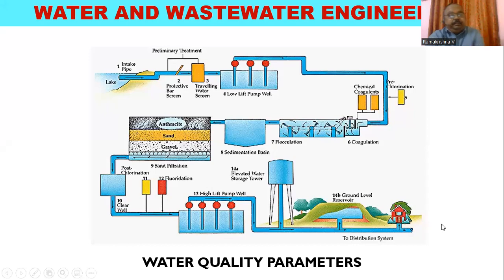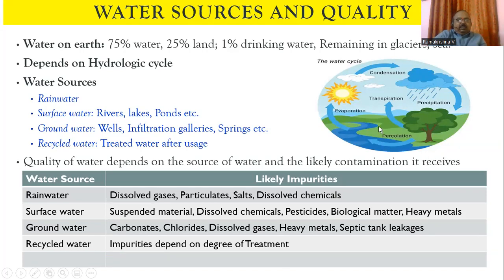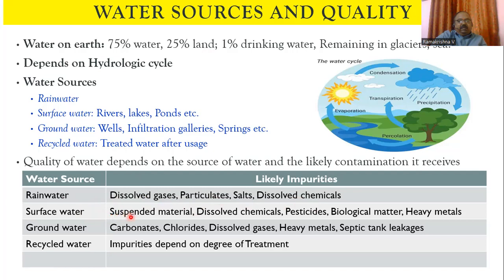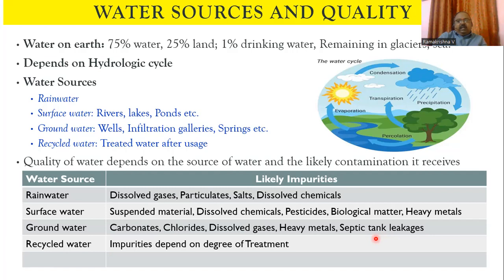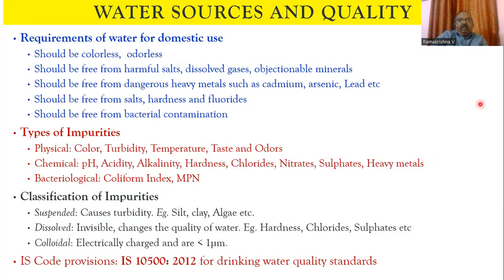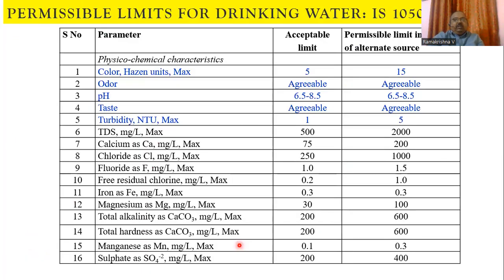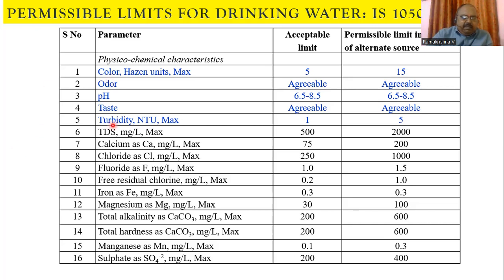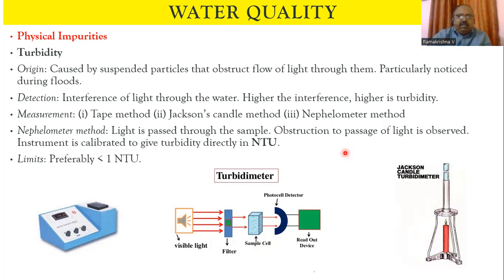Water Quality - Physical Parameters